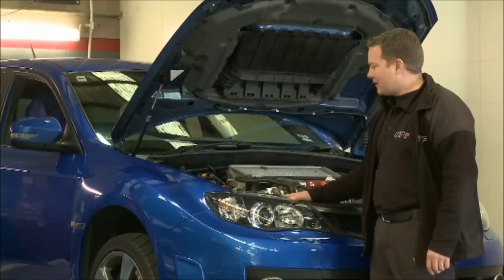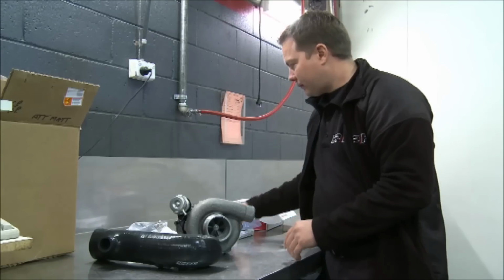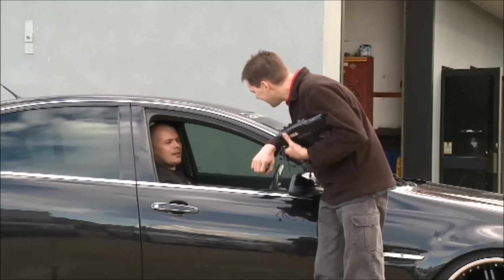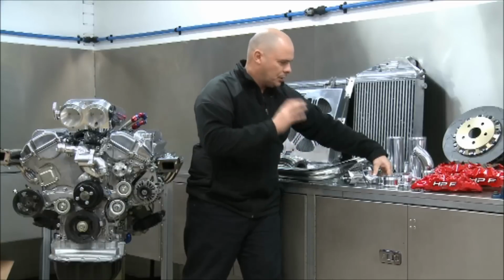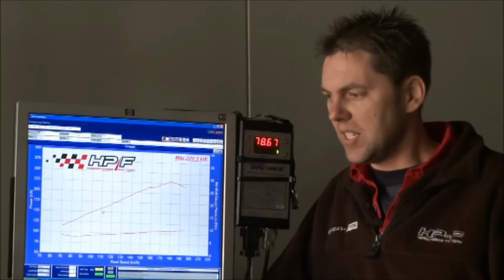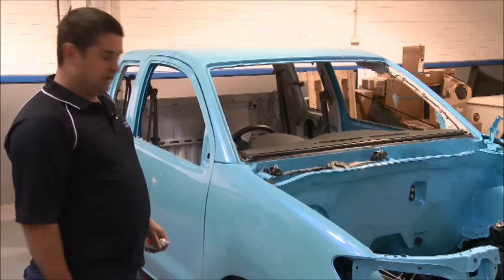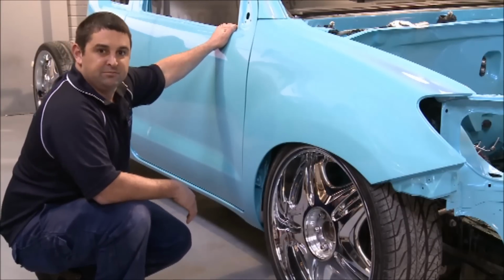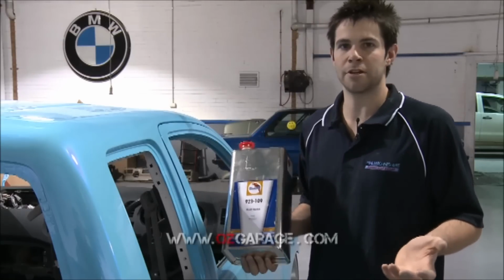OZG S1|E13 - Twin Turbo V6 Hilux Project Update + MY08 Subaru Impreza Turbo - Forged Piston Upgrade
OZG S1|E13 - VTwin Turbo V6 Hilux Project Update + MY08 Subaru Sti Turbo & Forged Piston Upgrade

MY08 Subaru Impreza  Sti Turbo - Forged Piston Upgrade - As a break from the Holden and Ford based episodes we cover an upgrade on a MY08 Subaru Impreza STi. See the boys fit forged pistons and an upgraded turbo to really release the potential of the all wheel drive beast.

Twin Turbo V6 Hilux Project Update - Following on from last weeks introduction to the Lolux project, this we we fast forward to current day and see the car in the final stages of paint. Rob also gives viewers a rundown on how far the mechanical's of the Lolux have come including the twin turbo V6 engine and massive brakes.

This is also the finale episode of the first season of Oz Garage.

The team at Oz Garage / HPF would like to thank you for your support and hope you enjoyed the show.